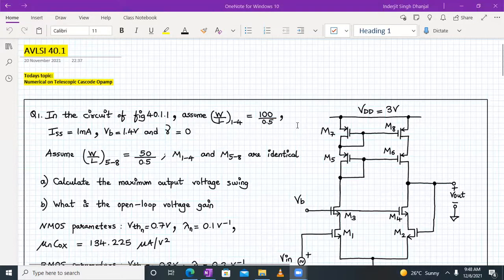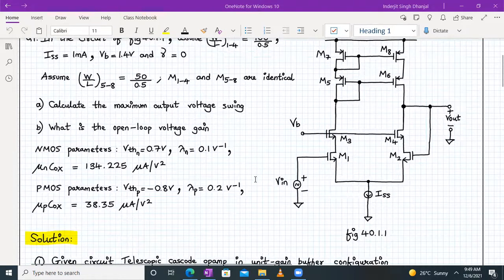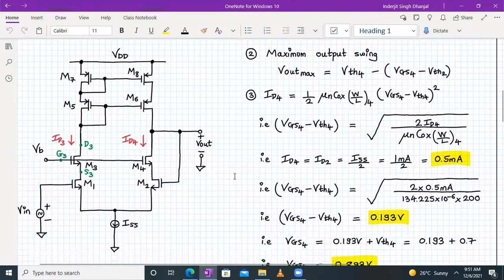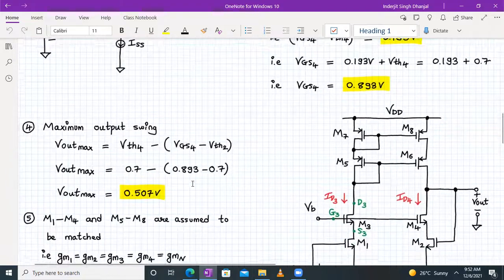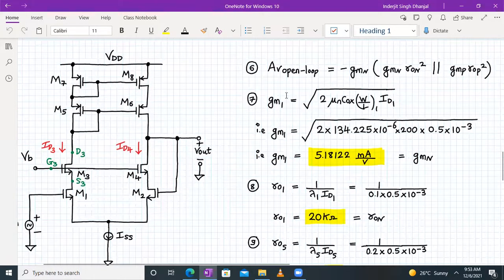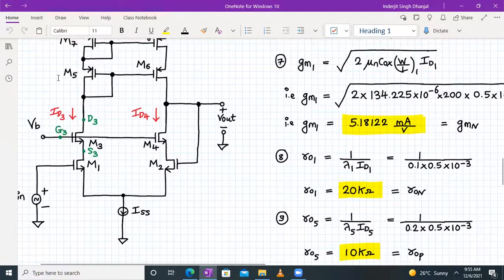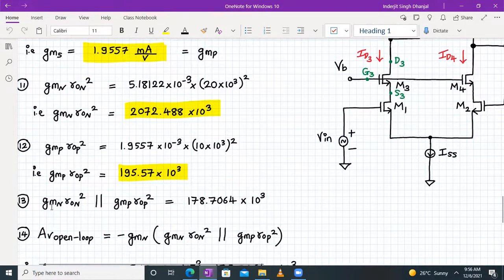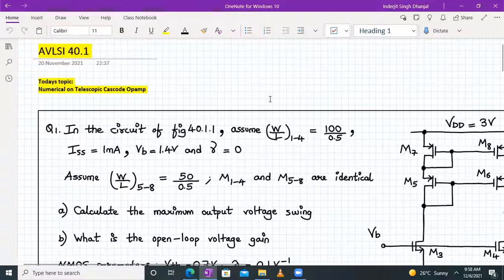Analog VLSI Design Lecture 40.1 : Numerical on Telescopic Cascode Single stage Opamp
AVLSI lecture 40.1 covers the following topics:
1. Numerical on Telescopic Cascode Single stage Opamp with single ended output